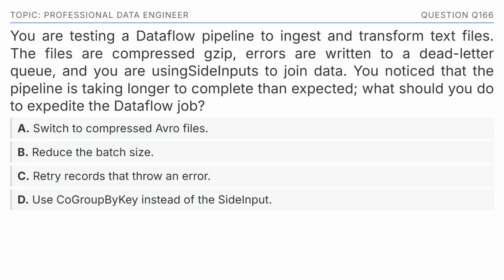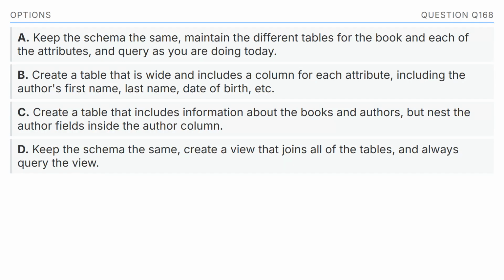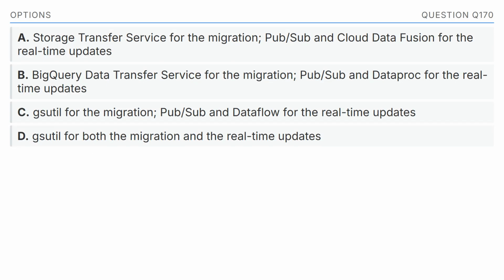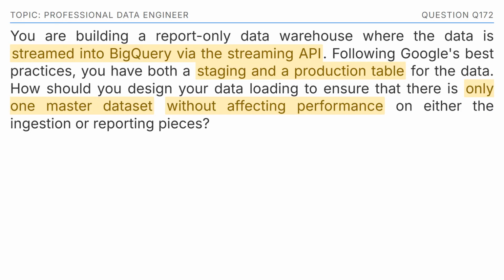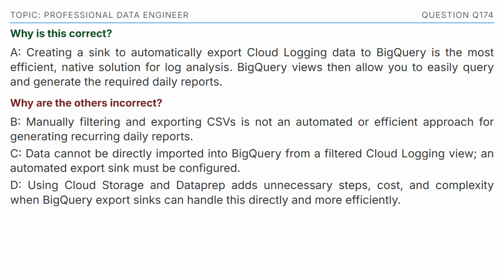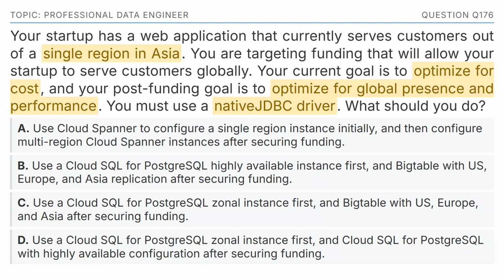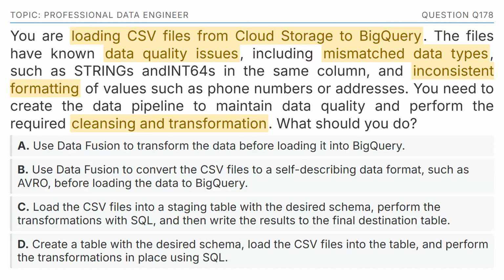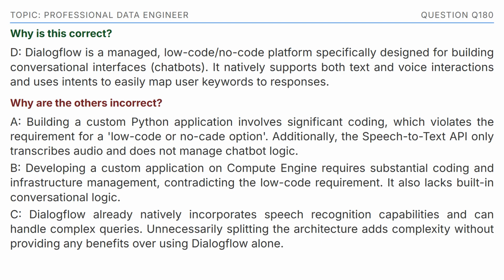Google Cloud Professional Data Engineer Practice Exam | Part 12